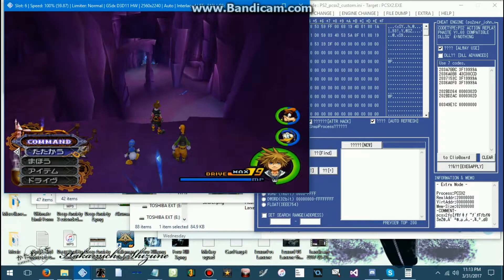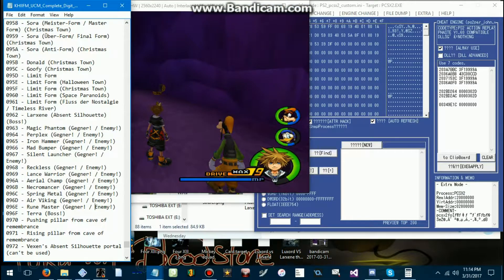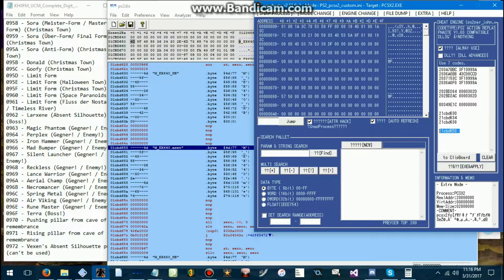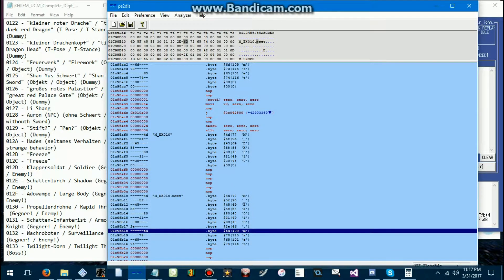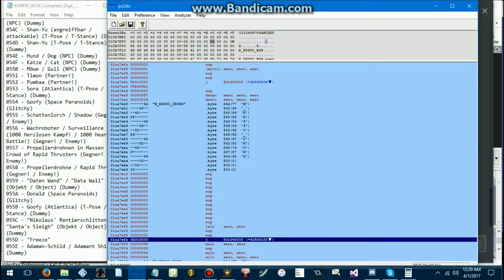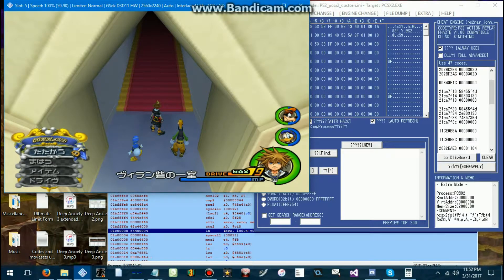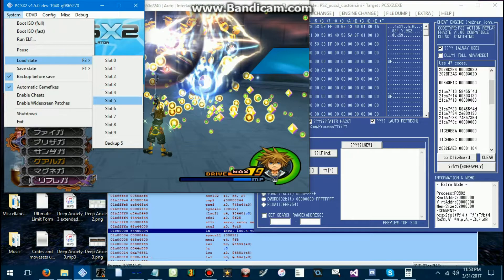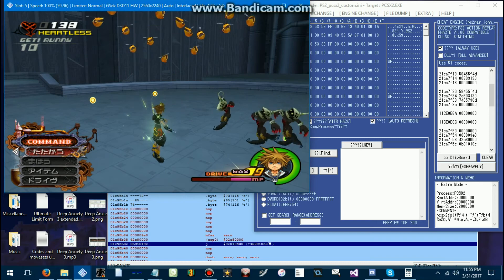KH2FM Hacking Tutorial - MDLX/MSET Replacement and Spawn Limiter